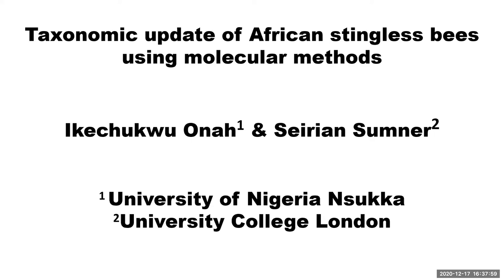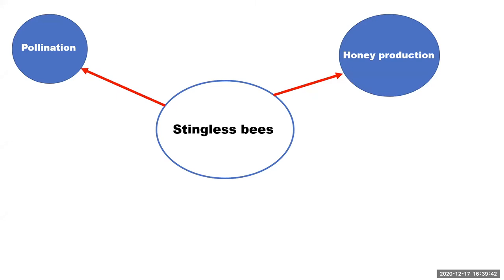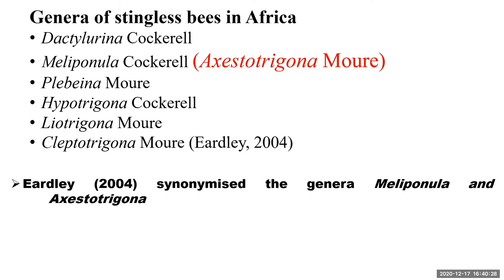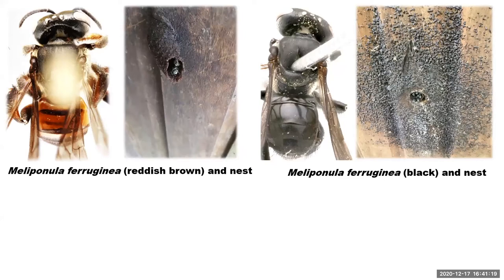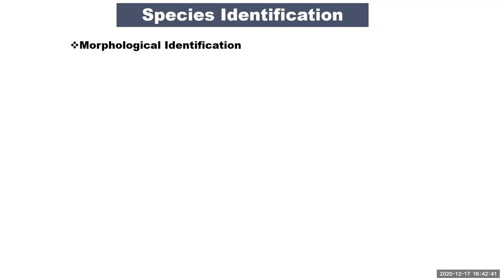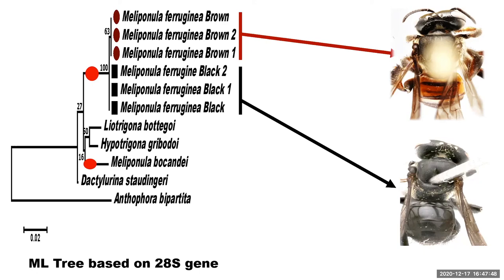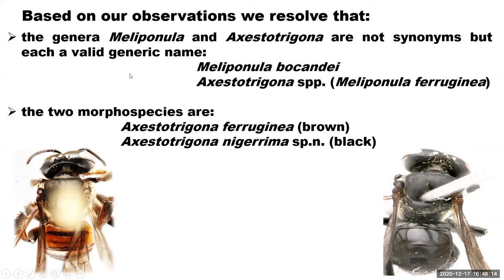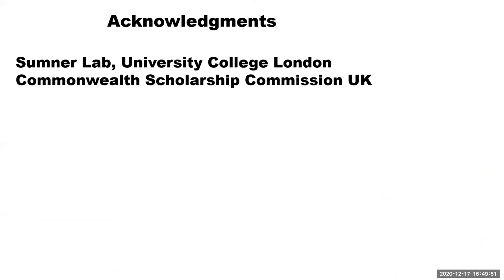[Ikechukwu Eugene Onah] Taxonomic update of African stingless bees using molecular methods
IUSSI NWE Online Winter Meeting Day 2 - Contributed Talk 4